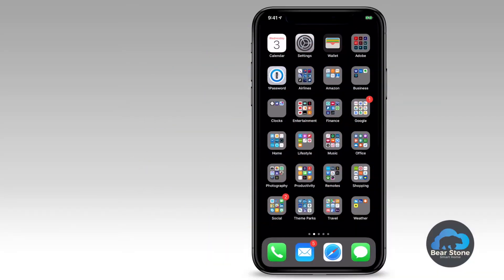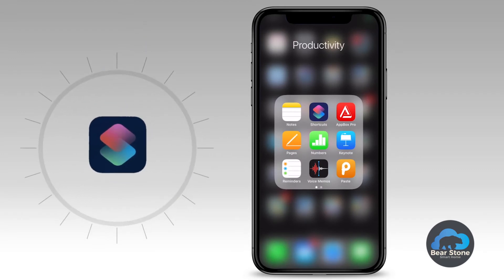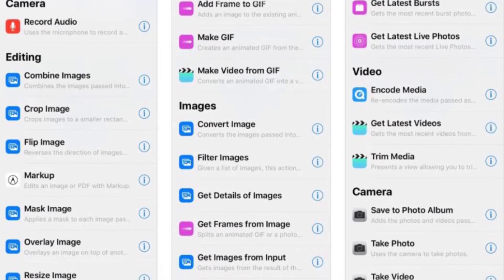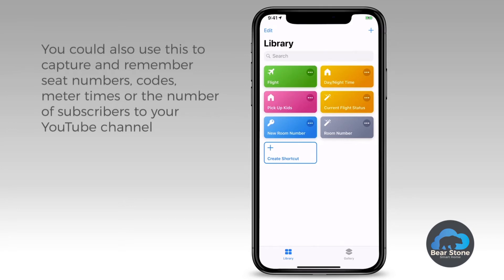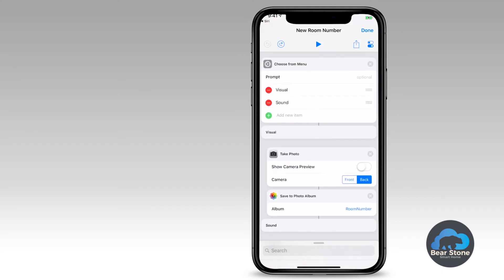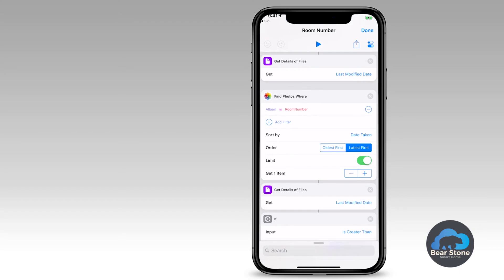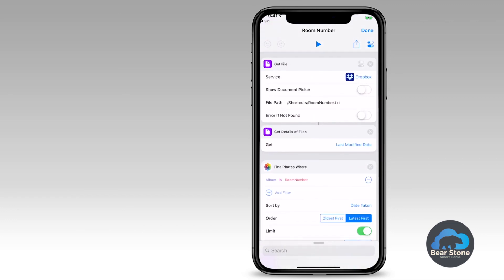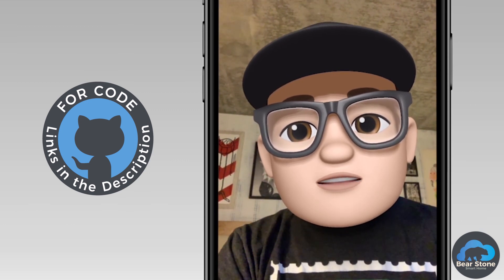Advanced Siri Shortcuts Tutorial! Store and Retrieve data using IOS 12.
Siri Shortcuts are out for IOS 12 and if you haven’t used them yet, you are missing out.  Shortcuts was the old Workflow.us product that Apple purchased and turned it into Siri Shortcuts.  This is the IOS equivalent of Android Tasker (kind of – Tasker still has way more powerful triggers).  The Shortcuts are basically recipes that can preform multiple chained actions on your iPhone or iPad.  These recipes can be shared among devices and users.

My buddy Steve built a great on that he uses often to store and retrieve temporary information (in his case, Hotel room numbers) using Voice triggers.  That’s the additional piece that Siri shortcut gives you over the older Workflow.us application. The ability to assign custom voice triggers to the recipes. “Hey Siri, what was my Hotel Room number again?”

These shortcuts can get really complicated and Steve does a great job breaking down how he created his and how you can modify and make shortcuts of your own.  Decision trees, file storage, Dropbox enhancements and voice or camera notations.  It’s all covered in the Video.

Thanks for signing up for the mailing list, you will be notified of any YouTube or Blog posts released.  Usually never more than once or twice a week and you can unsubscribe at any time (although Hopefully you won’t).

If you want to try out the Shortcuts on your own, you can just click here to sign up for our mailing list and get the two shortcuts.